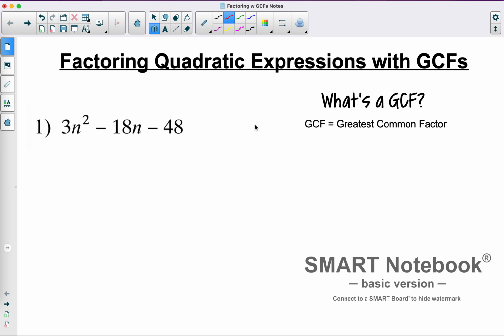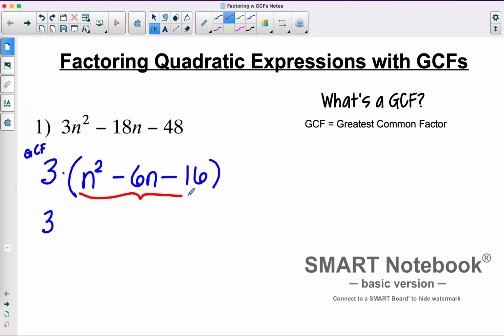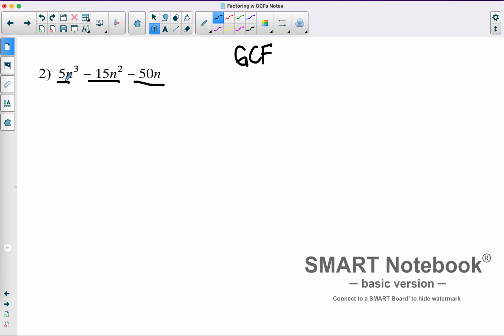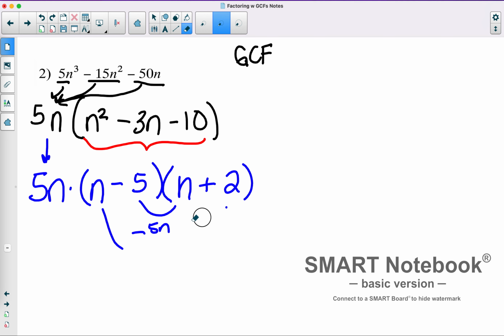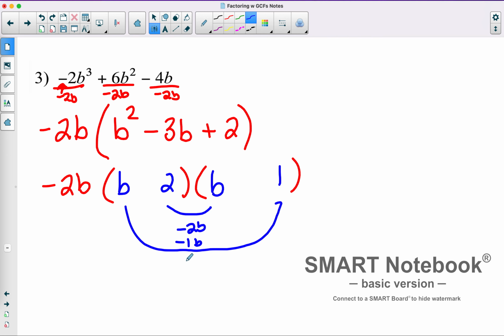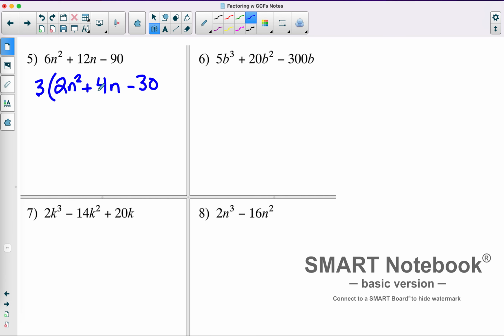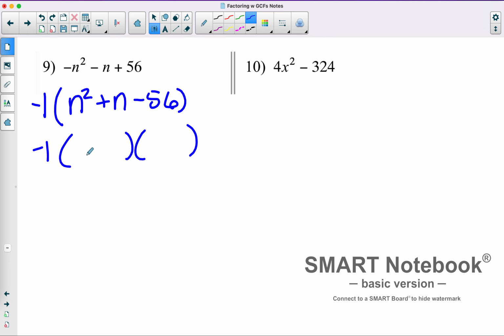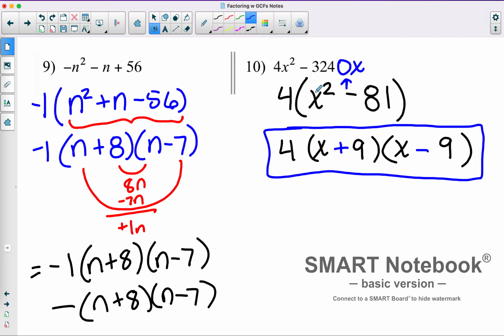Factoring Quadratics with GCFs